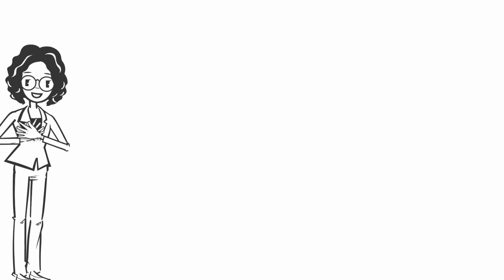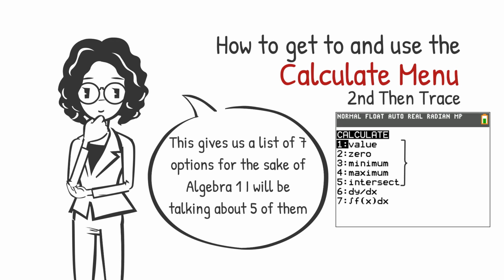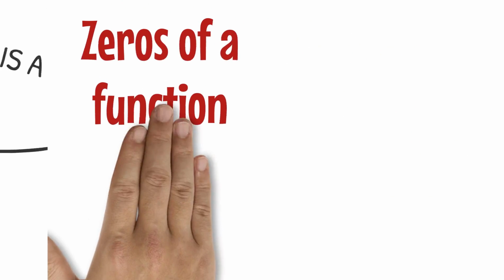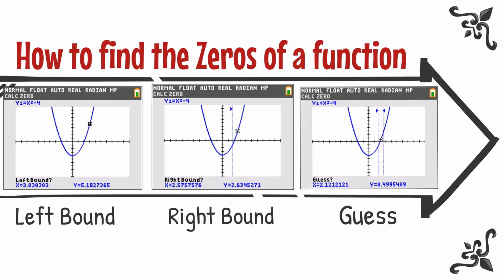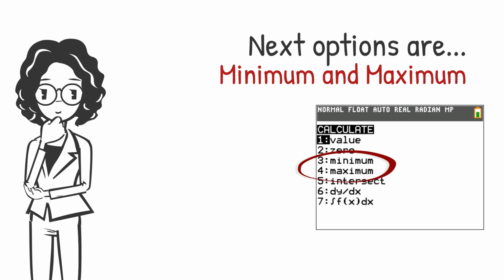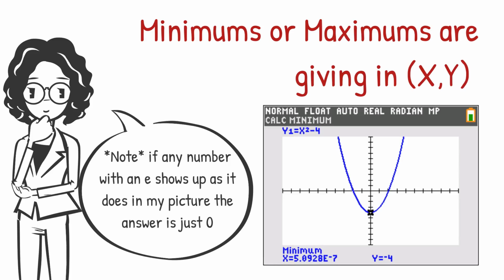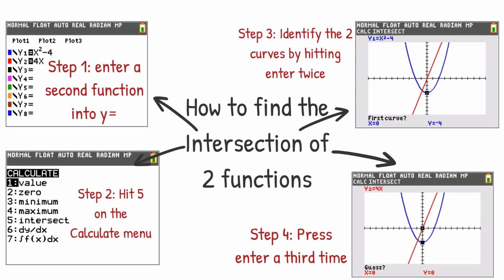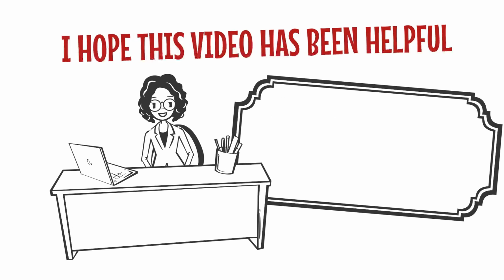Video 2 Calculate Menu